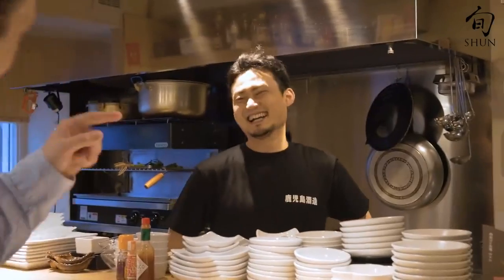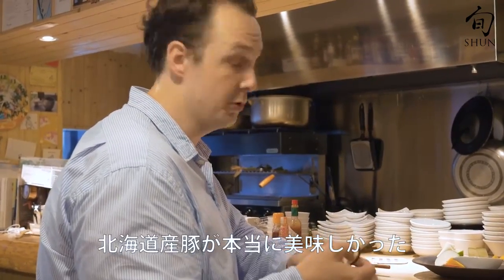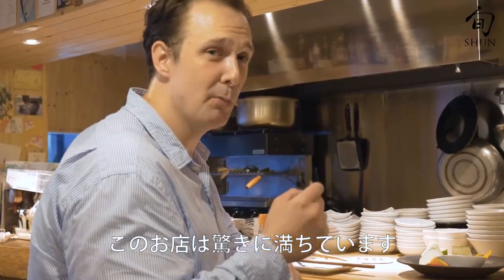Shun 旬 episode 7 "Beast Kitchen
Hokkaido Explorer presents "旬" Shun.
Tonteki at "Beast Kitchen".
This time we take you to a famous "Izakaya" in downtown Sapporo.
Famous for their seasonal menu as well as their wide selection of Japanese Sake.
Produced by Hokkaido Explorer
Filmed & Edited by Hideshi Tsunematsu
Presented by Joshua Hamilton
トンテキ at ビーストキッチン
今回は、札幌の狸小路１丁目の路地に入ったところにある、有名な居酒屋を紹介します。
美味しい食べ物以外にもたくさんの種類の日本酒があります。
提供 Hokkaido Explorer
撮影＆編集 常松 英史
出演 ハミルトン ジョシュア